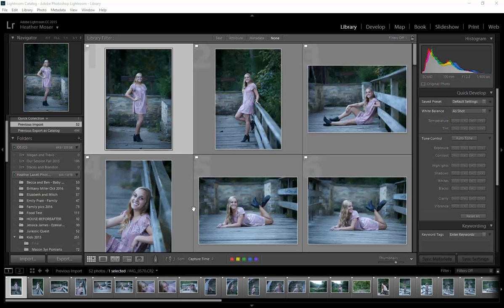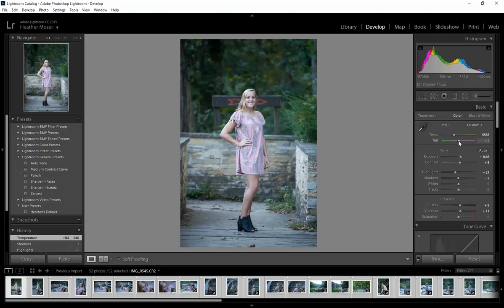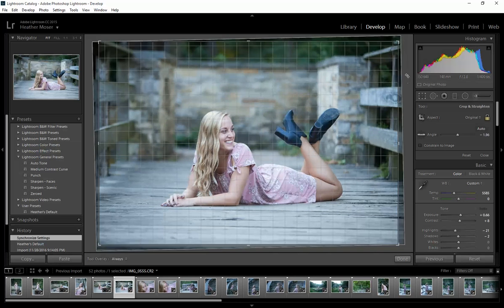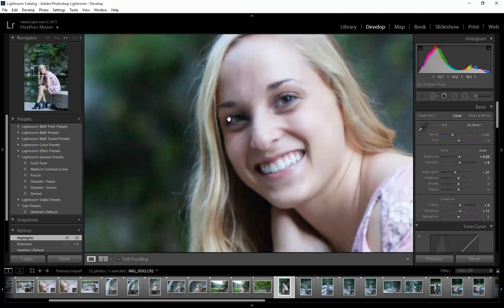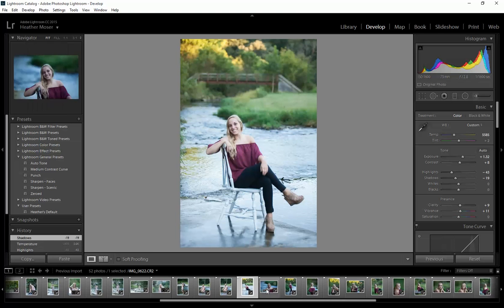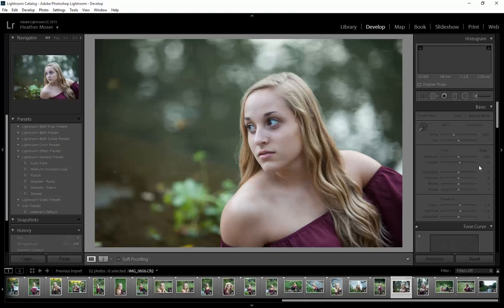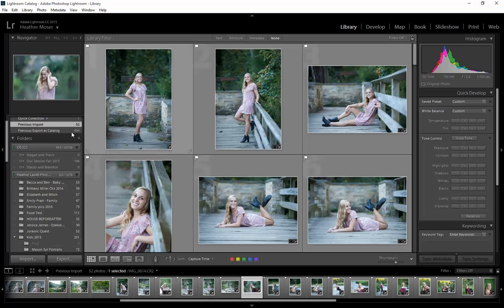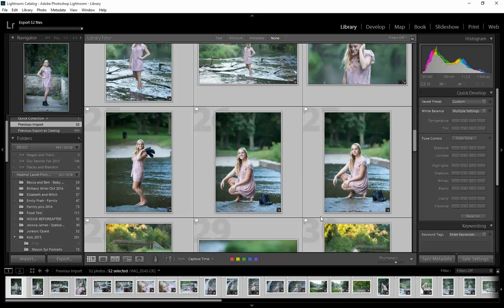Workflow2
Making Global edits in Lightroom, exporting/converting to jpg